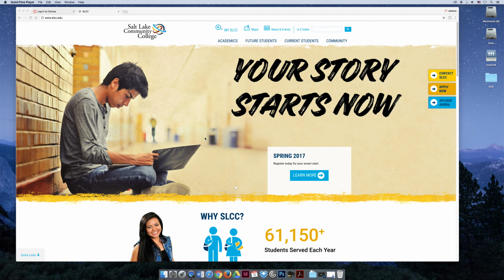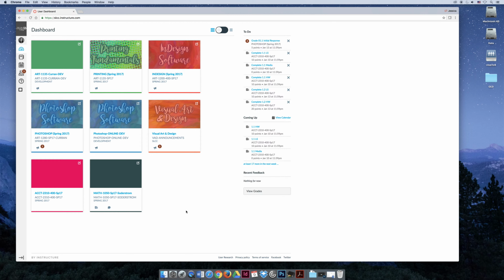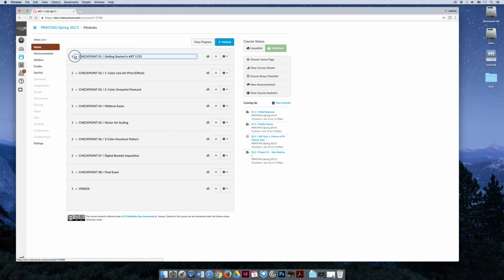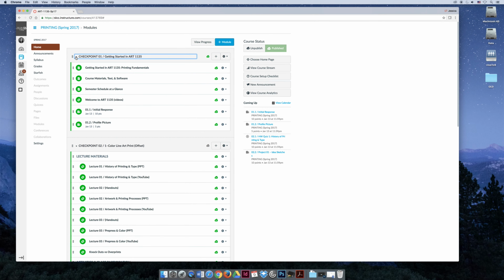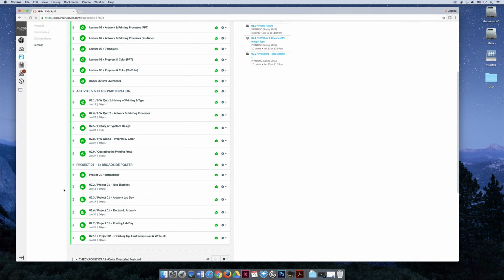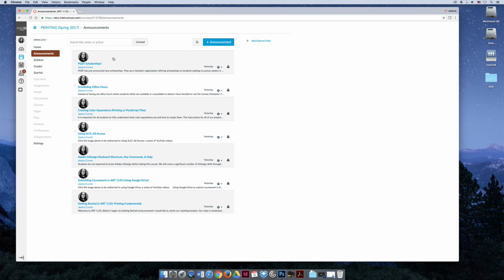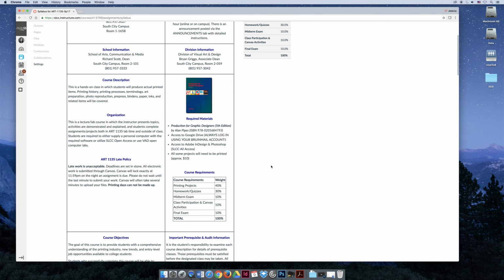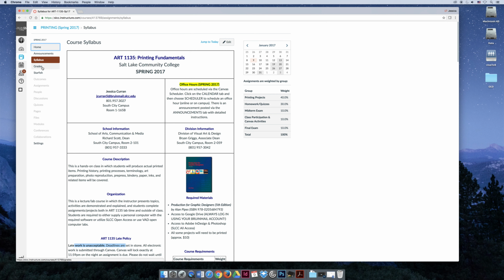ART 1135 – Getting Started in ART 1135 (Video 01)